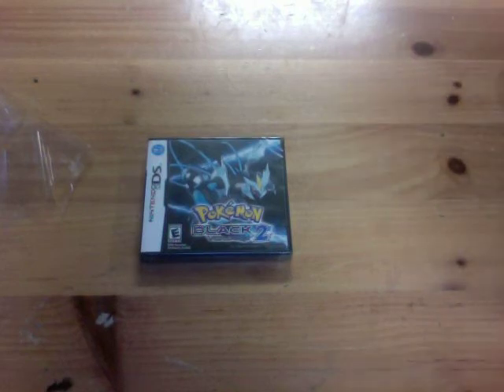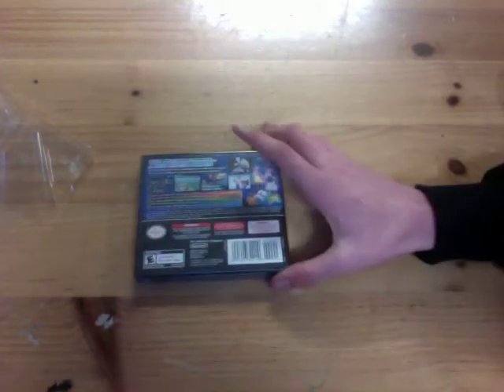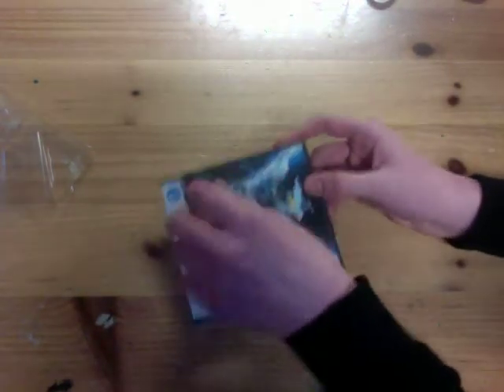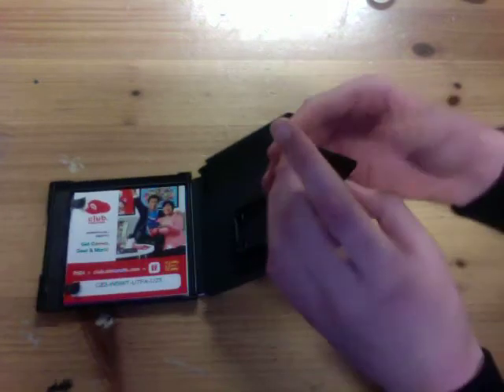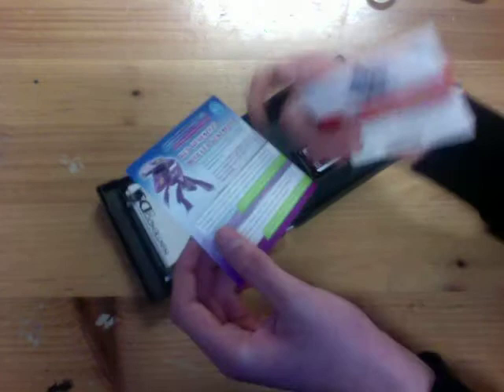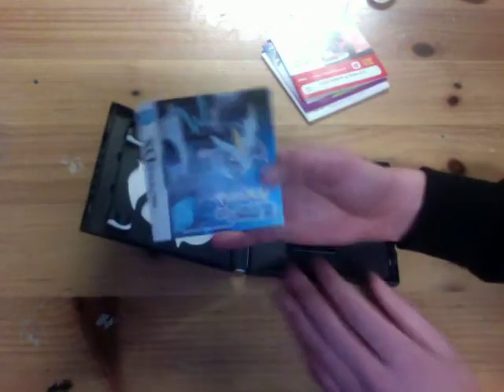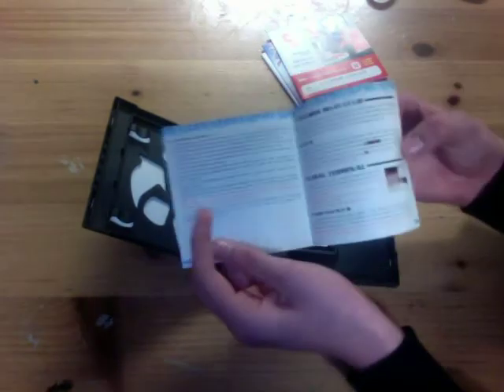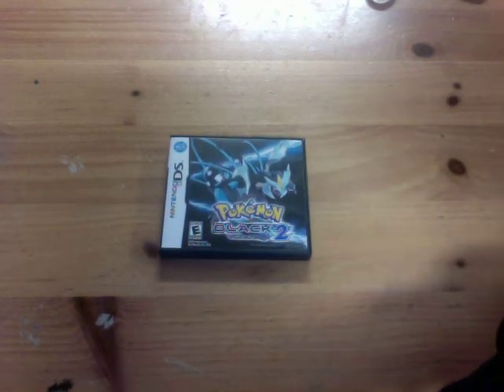Pokemon Black Version 2 - Unboxing - Nintendo DS (RPG)